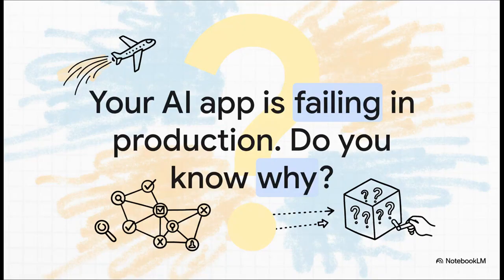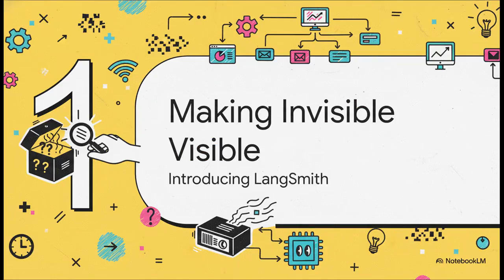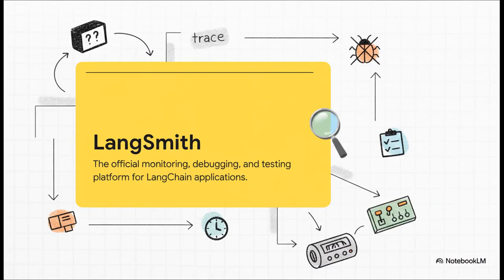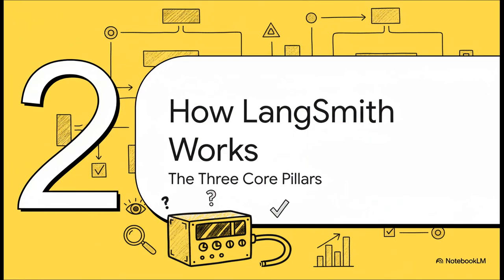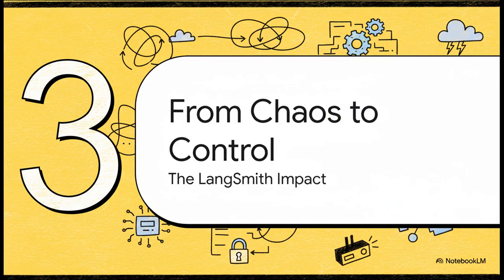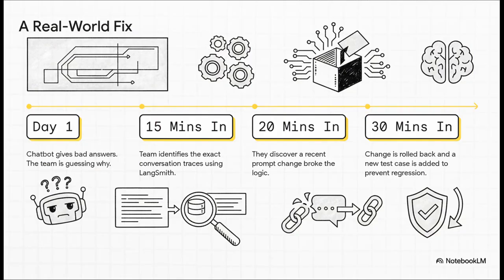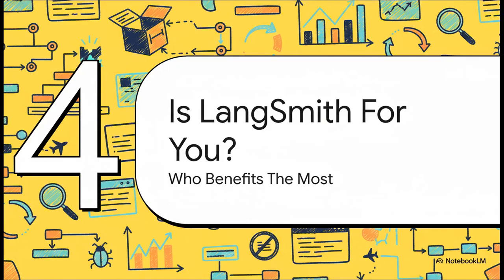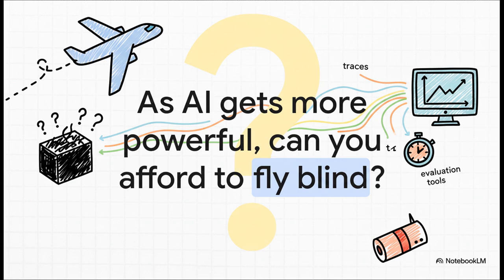What is LangSmith? Monitor & Debug AI Apps (2025)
LangSmith explained - monitor, debug, and optimize your LangChain AI applications. Essential for production AI developers.